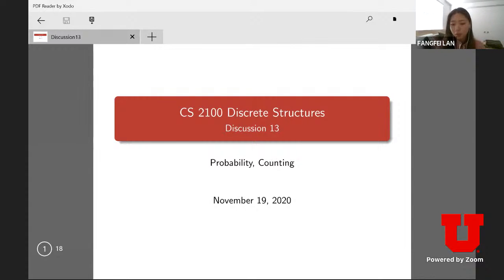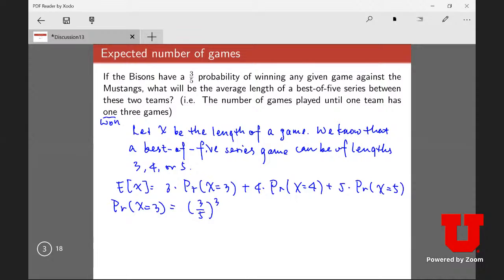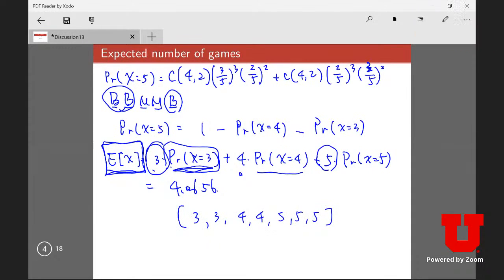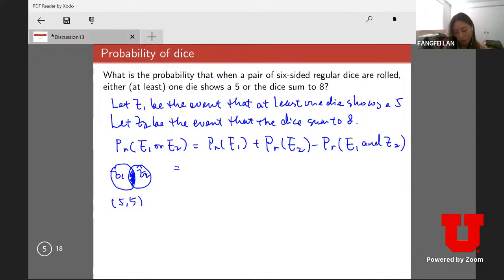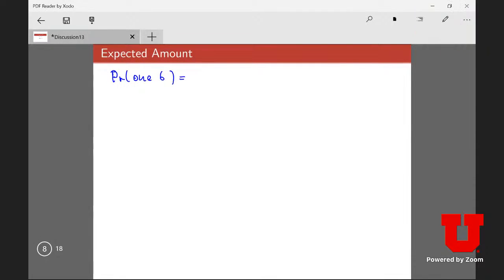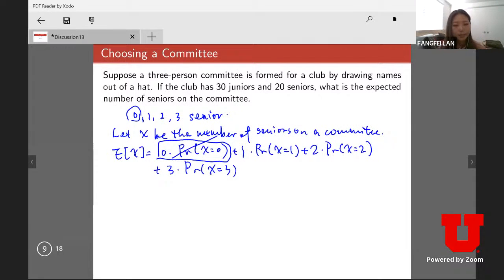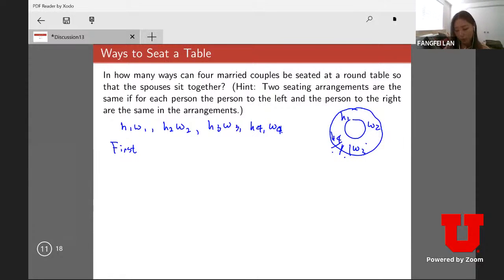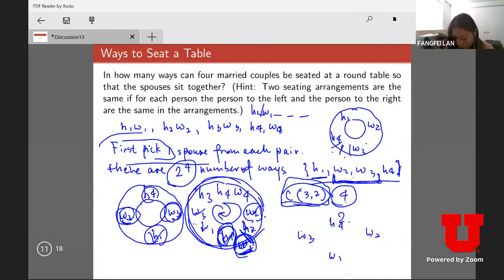Discussion 13 - Section 22